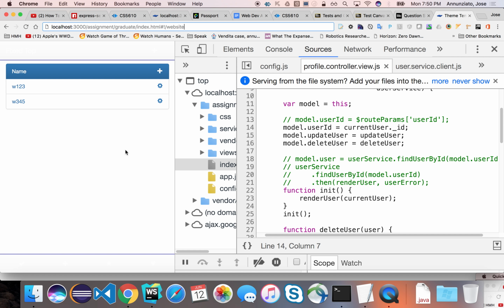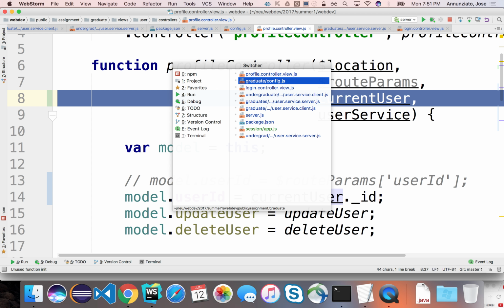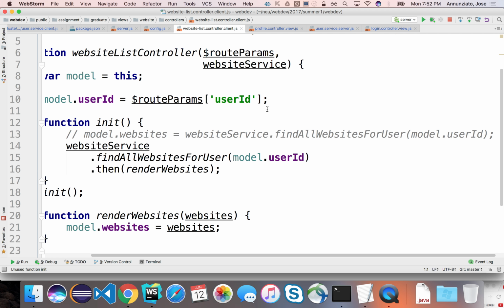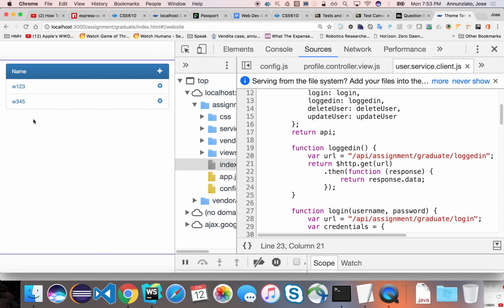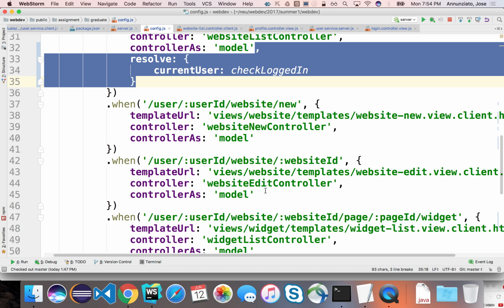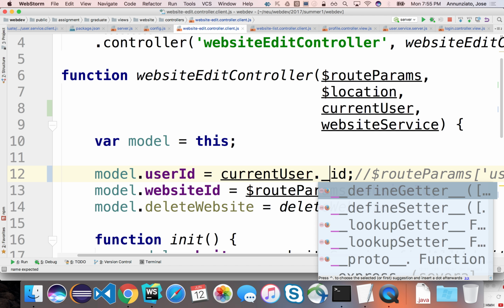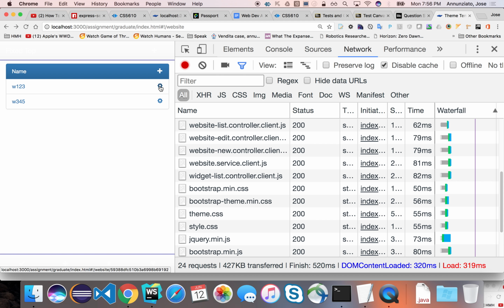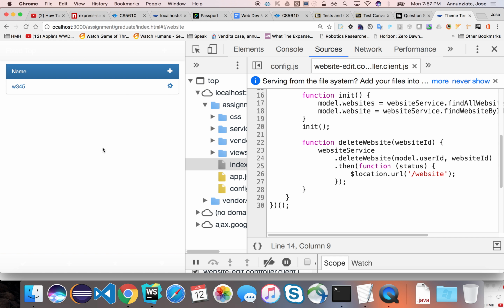6 5 refactoring angular website list and edit in a MEAN app graduate webdev summer 1 2017